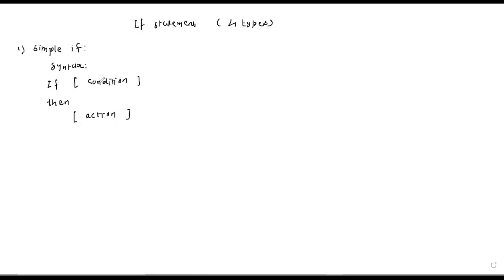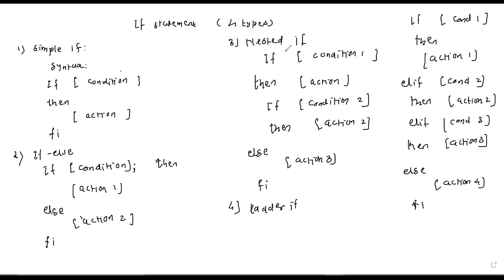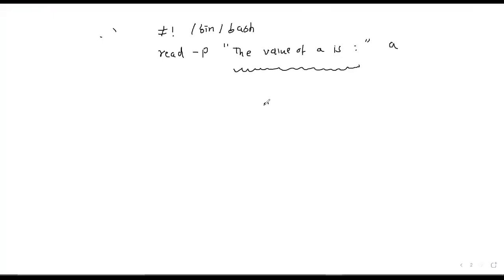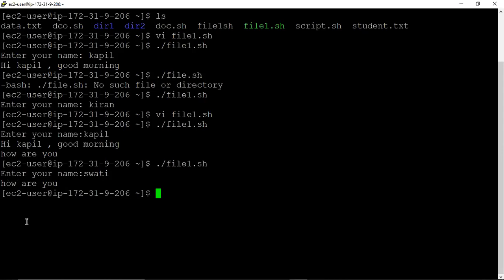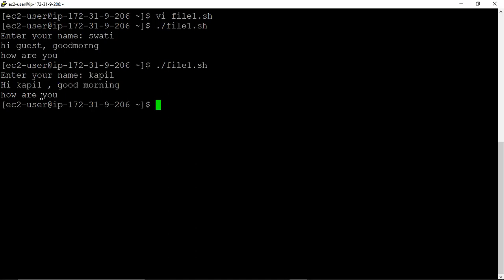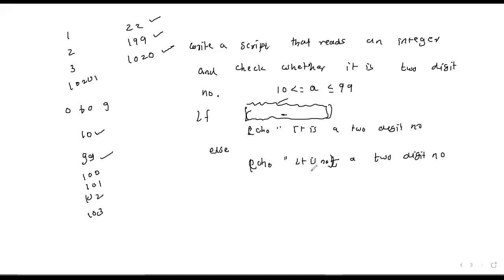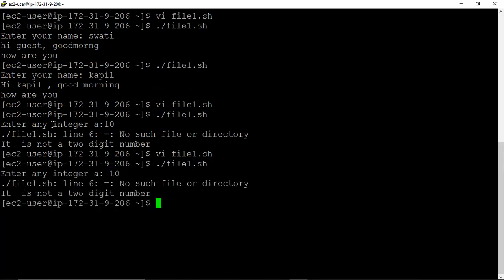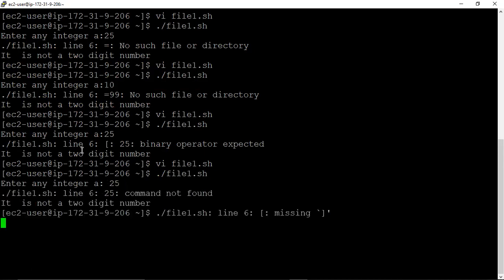shell scripting 4